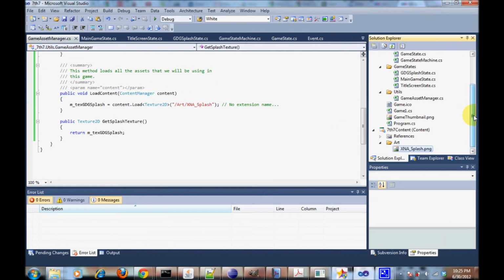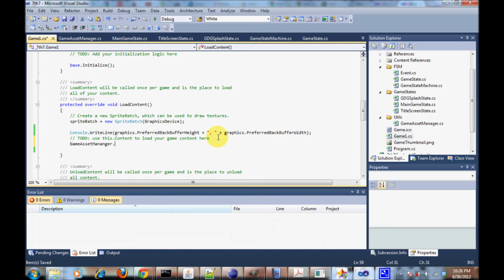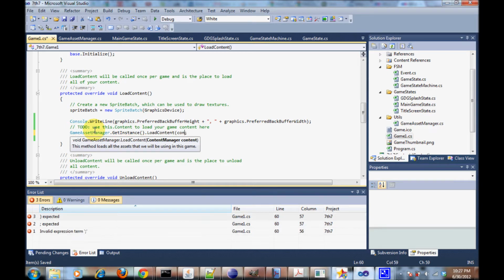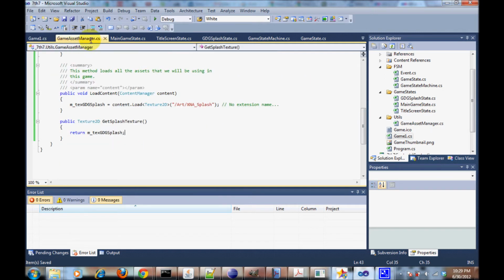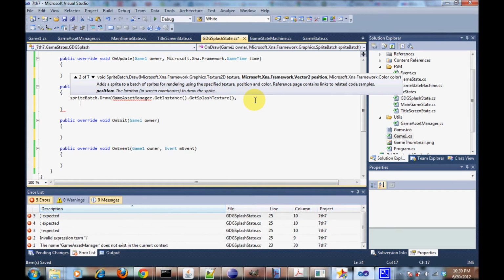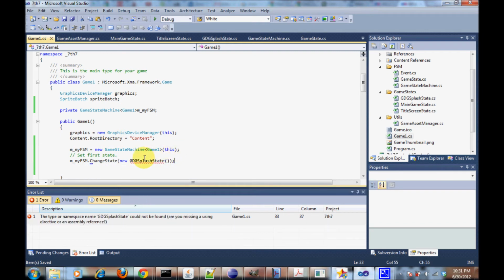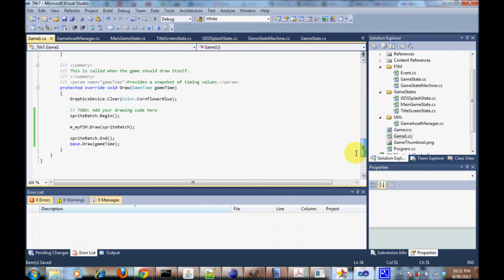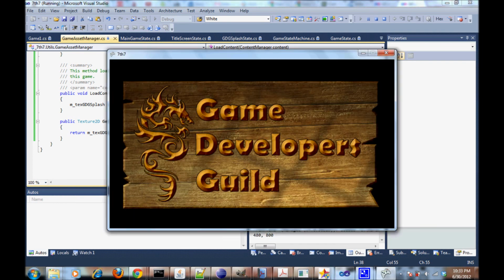Game Loop: Issue 2 - Splash State Draw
Game Loop: Issue 2 - Splash State Draw 2/2

FREE monthly magazine that teaches you how to build video games.